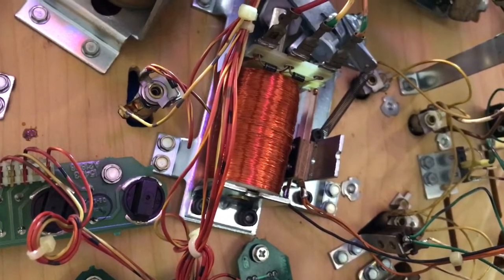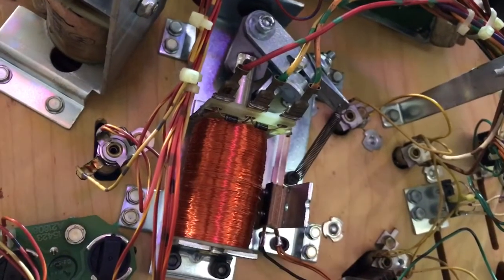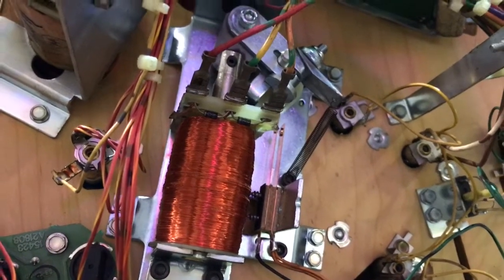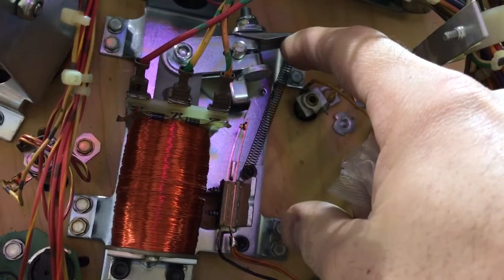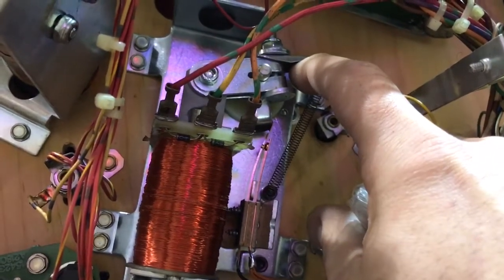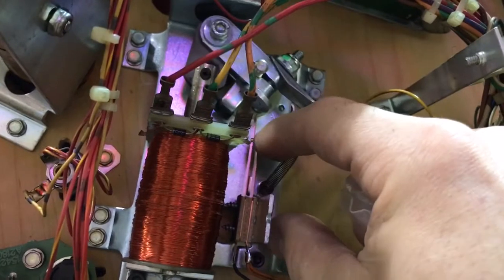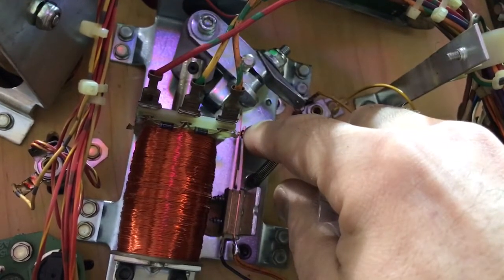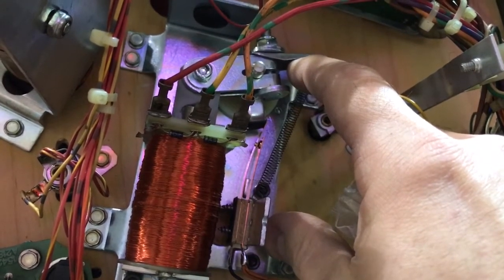Pinball 101 #11 - How an End of Stroke Switch (EOS Switch) Works on a Pinball Machine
In this video, I show how an end of switch works to regulate high and low voltage to a flipper coil.